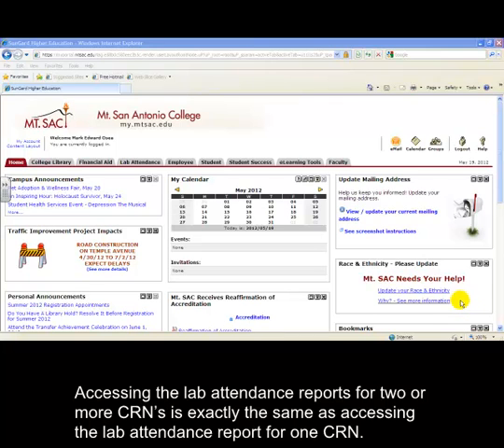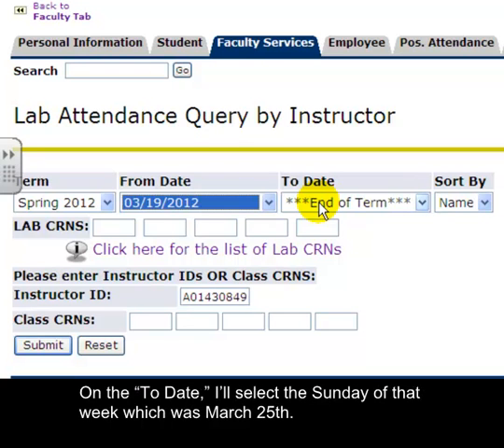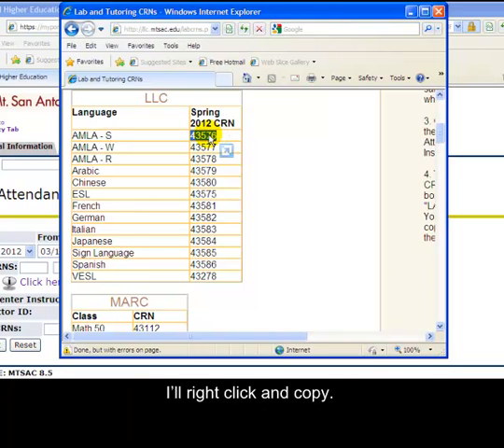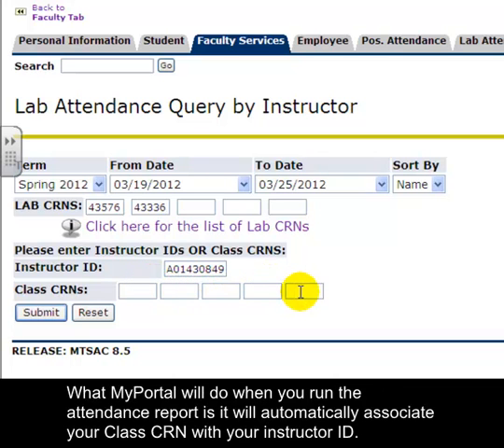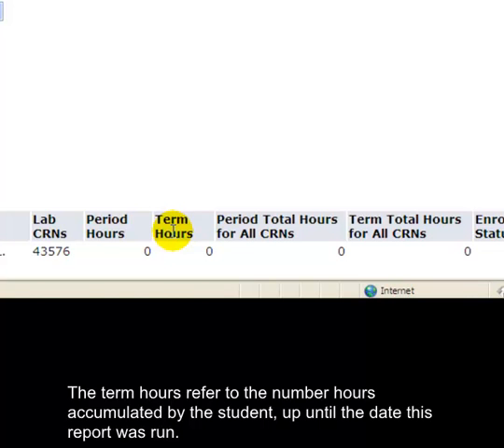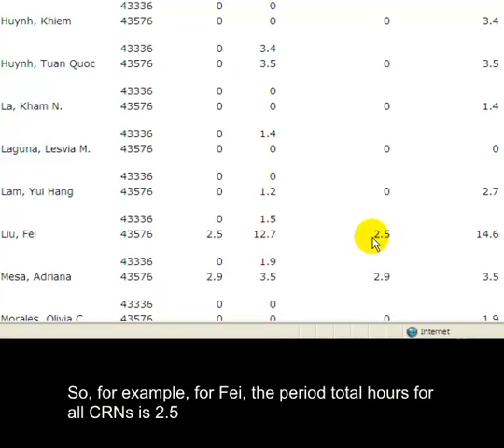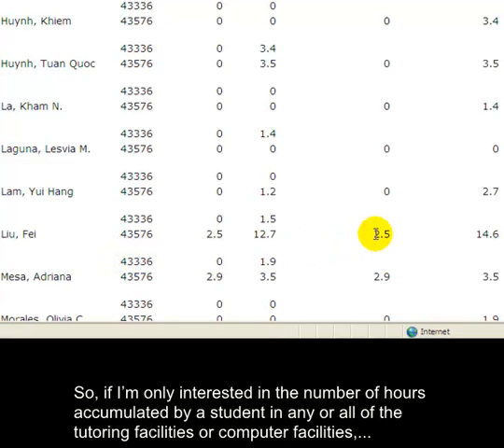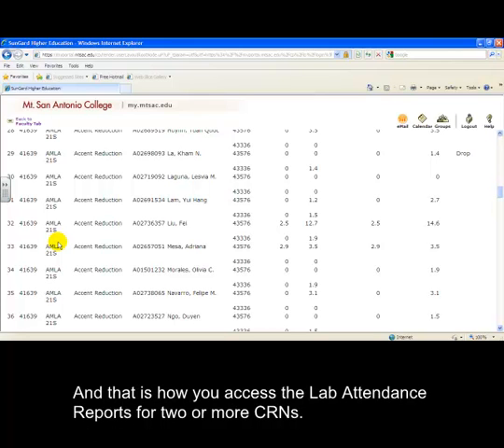Accessing Lab Attendance Reports for Two or More CRNs